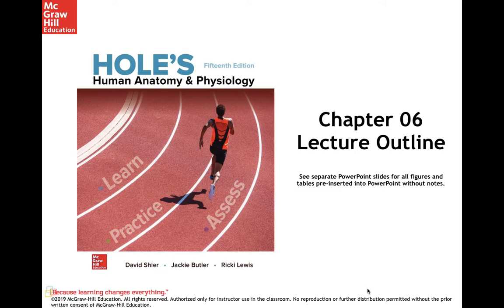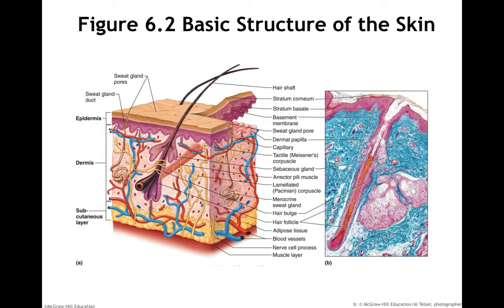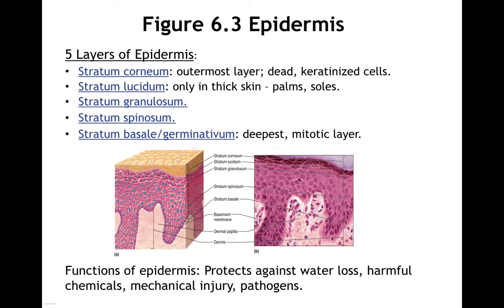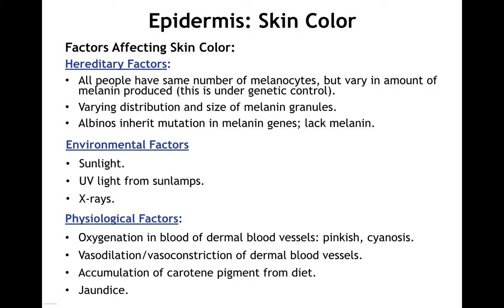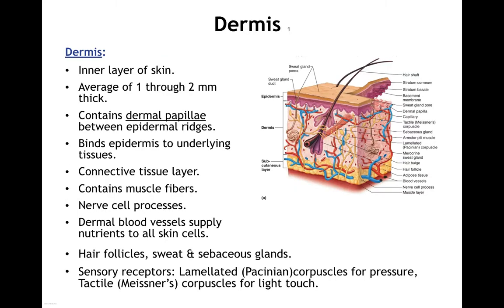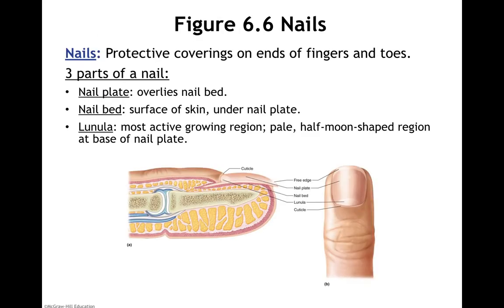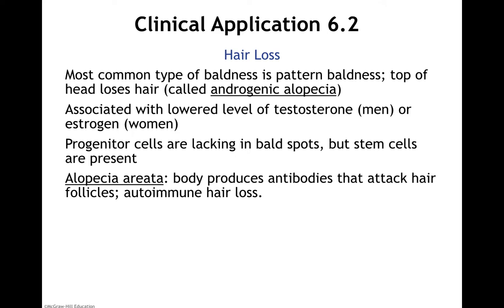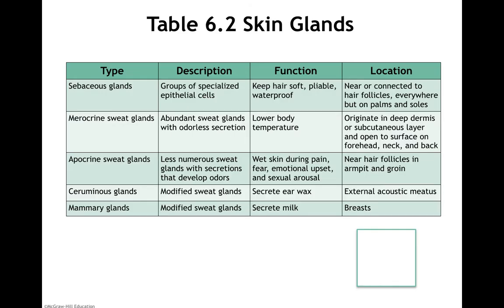chapter 6 section 1 and 2